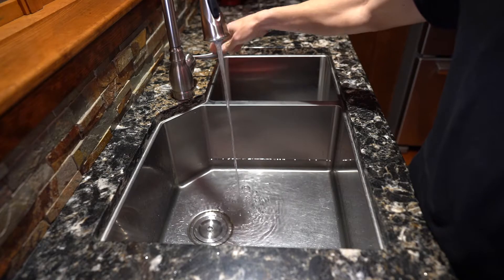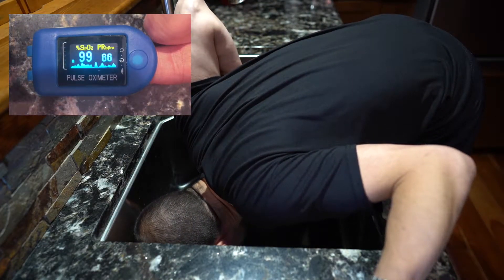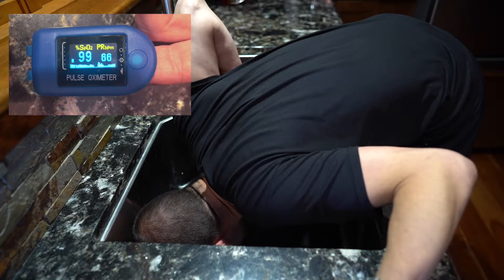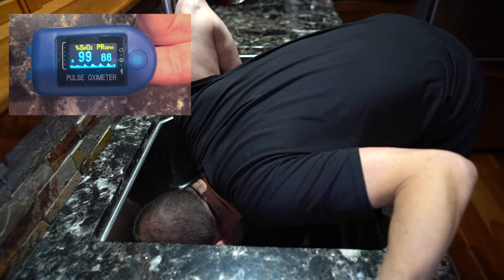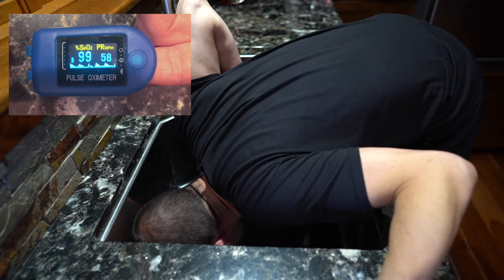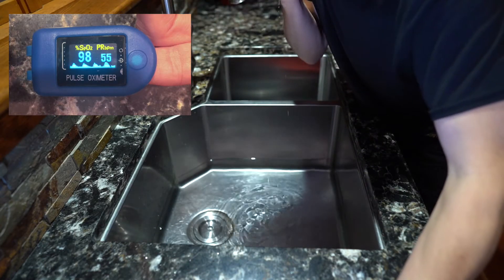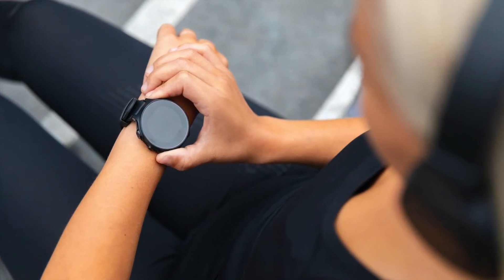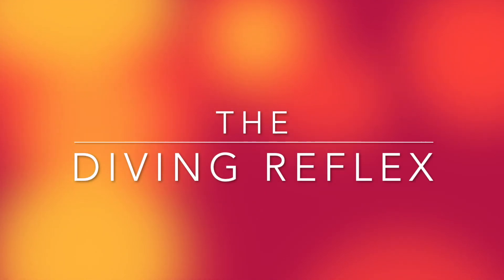The Mammalian Diving Reflex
I heard about the mammalian diving reflex and wanted to see if it really is a thing. Well let's find out.